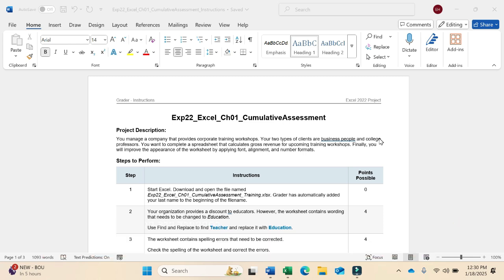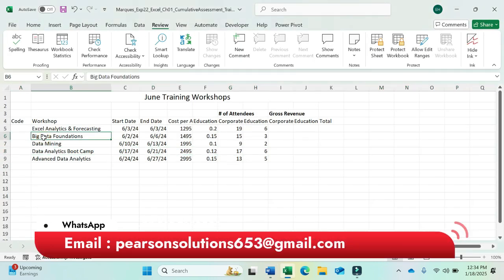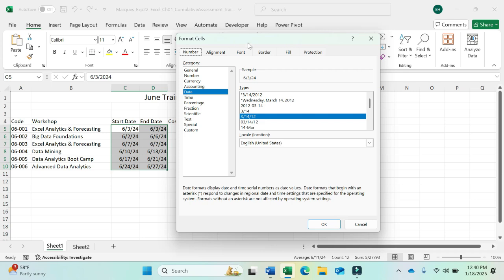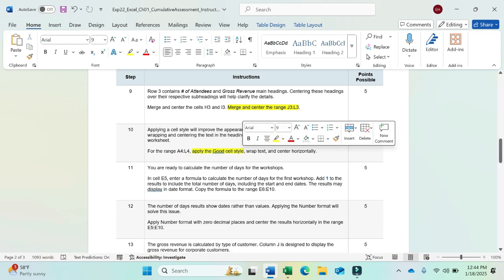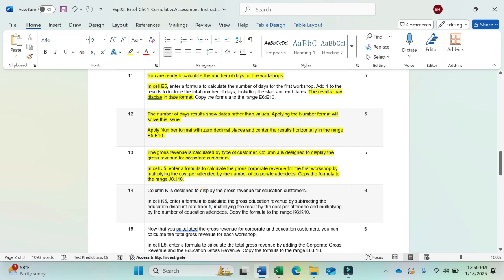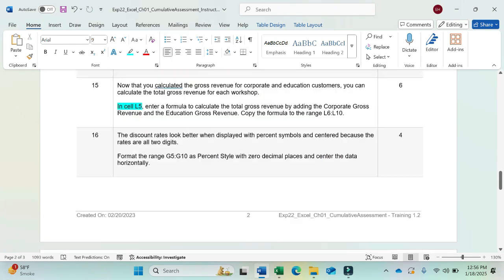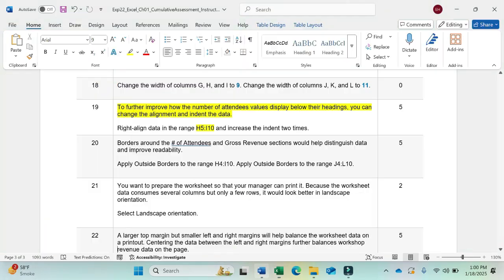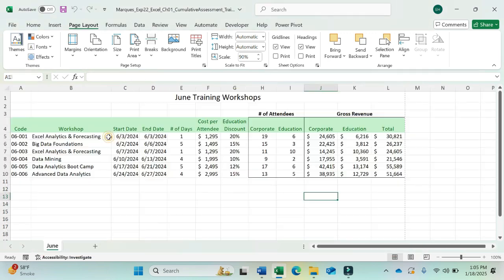Exp22_Excel_Ch01_CapAssessment_Training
Exp22_Excel_Ch01_CumulativeAssessment

Steps to Perform:
1 Start Excel. Download and open the file named Exp22_Excel_Ch01_CumulativeAssessment_Training.xlsx. Grader has automatically added your last name to the beginning of the filename.

Use Find and Replace to find Teacher and replace it with Education.

Check the spelling of the worksheet and correct the errors.
Exp22_Excel_Ch01_CapAssessment_Training | Exp22 Excel Ch01 Training
Delete the row containing the Charting Basics workshop.
Insert a new row between the Big Data Foundations and Data Mining rows. Copy row 5 and paste it on the empty row. Change the dates to June 7, 2024 in the range C7:D7. Enter 11 in cell G7 and 10 in cell H7.
Format the dates in the range C5:D10 with Short Date format
Merge and center the cells H3 and I3. Merge and center the range J3:L3.

For the range A4:L4, apply the Good cell style, wrap text, and center horizontally.

In cell E5, enter a formula to calculate the number of days for the first workshop. Add 1 to the results to include the total number of days, including the start and end dates. The results may display in date format. Copy the formula to the range E6:E10.

Apply Number format with zero decimal places and center the results horizontally in the range E5:E10.

In cell J5, enter a formula to calculate the gross corporate revenue for the first workshop by multiplying the cost per attendee by the number of corporate attendees. Copy the formula to the range J6:J10.

In cell K5, enter a formula to calculate the gross education revenue by subtracting the education discount rate from 1, multiplying the result by the cost per attendee and multiplying by the number of education attendees.
In cell L5, enter a formula to calculate the total gross revenue by adding the Corporate Gross Revenue and the Education Gross Revenue. Copy the formula to the range L6:L10.
Format the range G5:G10 as Percent Style with zero decimal places and center the data horizontally.
Format the ranges F5:F10, J5:L10 with Accounting Number Format with zero decimal places.

Right-align data in the range H5:I10 and increase the indent two times. 5
Apply Outside Borders to the range H4:I10.
Select Landscape orientation.
Set a 1.5-inch top margin, 0.5-inch left and right margins, and center the worksheet horizontally on the page.
Change the scaling to 90%.
24 Insert a footer with the text Exploring Series on the left side, the sheet name code in the center, and the file name code on the right side of the Sheet1 worksheet. 6
25 The worksheet is named Sheet1, which is not meaningful. You want to add a meaningful sheet name so that it will display in the footer. In addition, the Sheet2 worksheet is empty and should be deleted.

Rename Sheet1 as June and then delete Sheet2. 3
26 Save and close Exp22_Excel_Ch01_CumulativeAssessment_Training.xlsx. Exit Excel. Submit the file as directed. 0